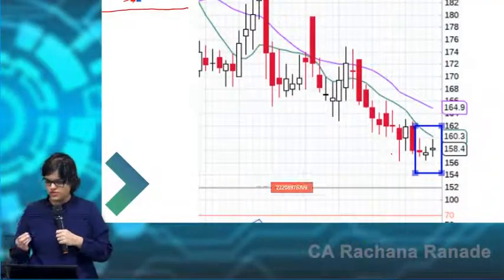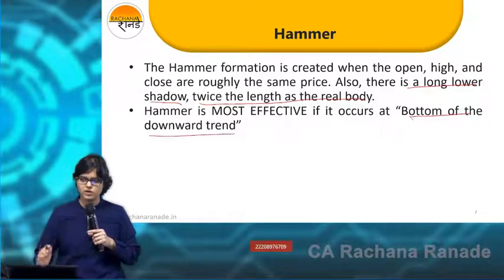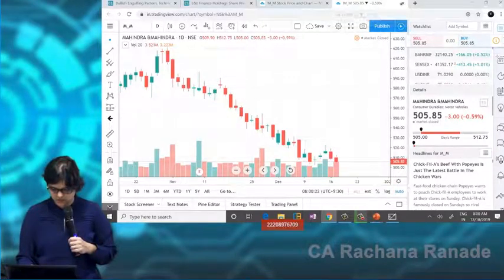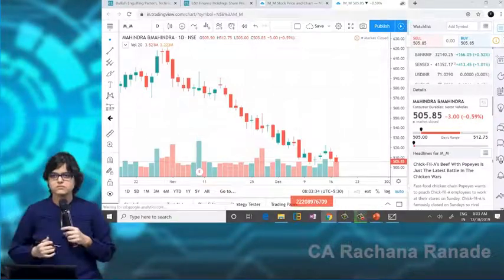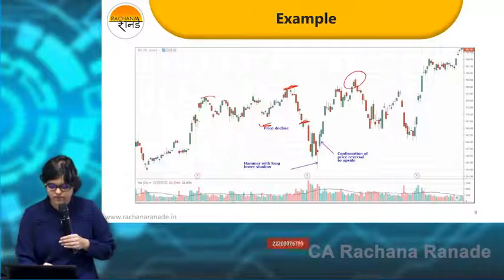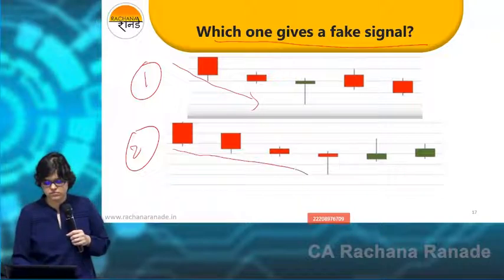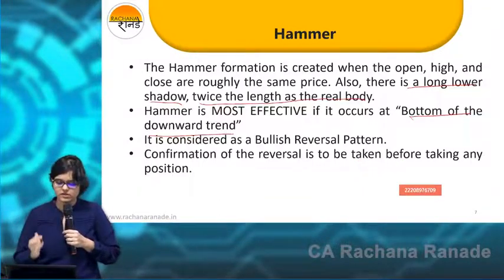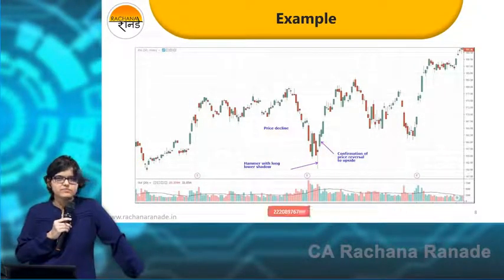(TAOSM) Lecture 4 Part 4